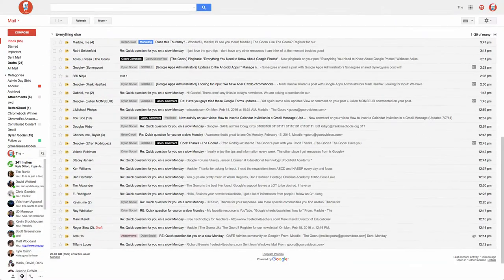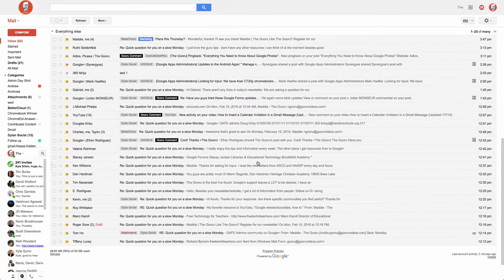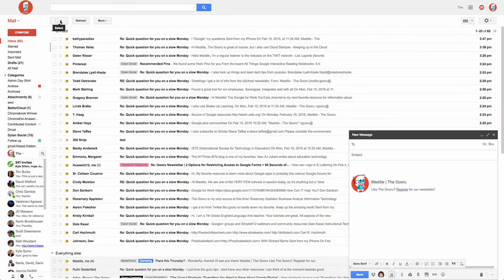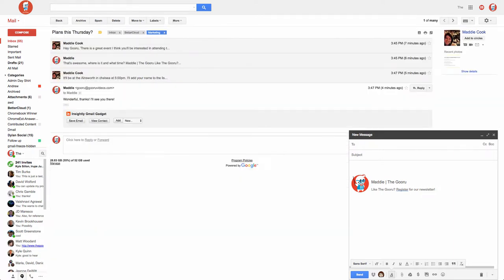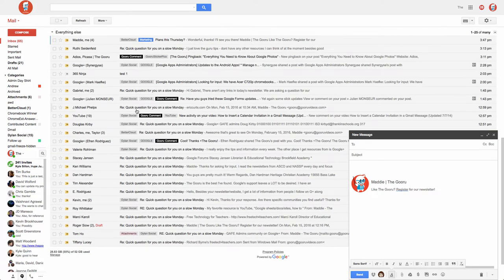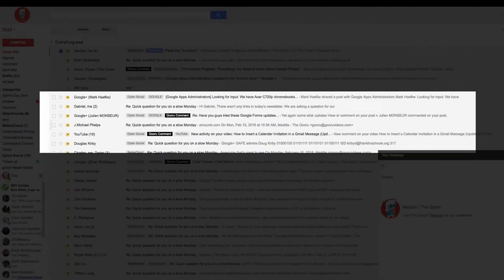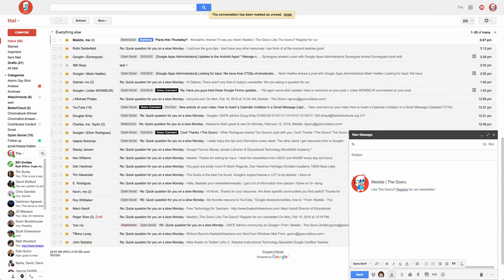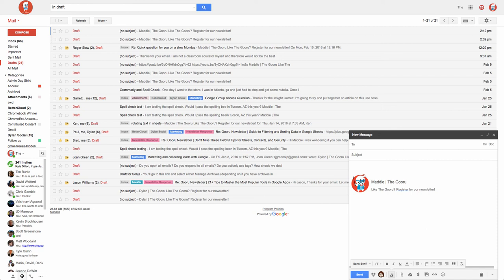9 Keyboard Shortcuts in Gmail That Will Make You More Productive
Did you know there are keyboard shortcuts specific to Gmail? Through a quick adjustment in the General settings tab, you’ll be whizzing through your email and will barely need to click your mouse. Many keyboard shortcuts in Gmail only require the touch of one button, so you don’t need to memorize too many key combinations.